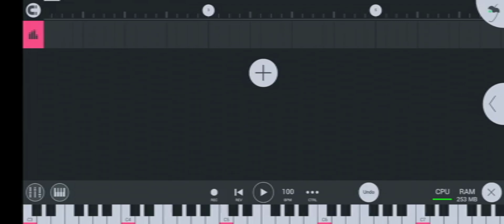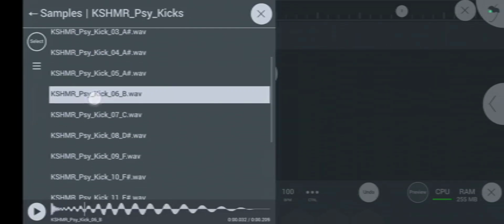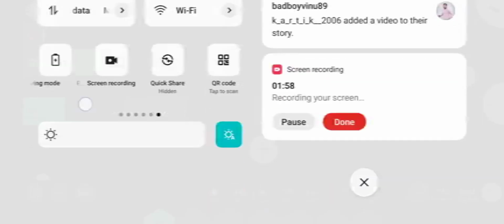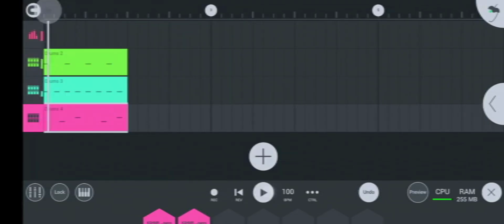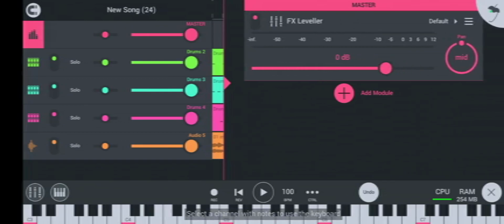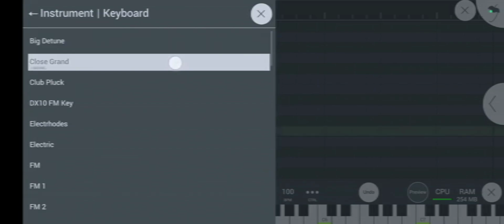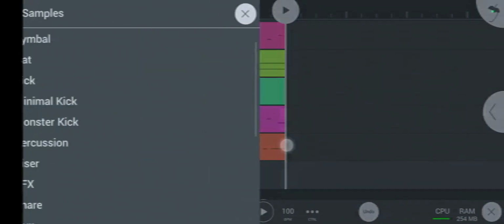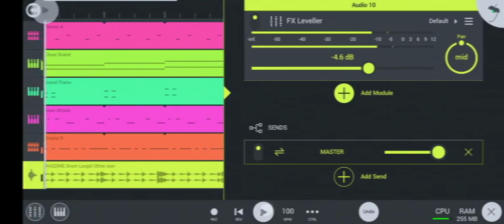how to use fl studio mobile professional beat and instruments dj mixing song dj making all fl studio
3.0December 2016Because of development issues between the IOS and Android versions, FL Mobile 3 was a complete ground-up rewrite that departs radically from previous versions. The update was a free update from the previous version with FL Mobile being able to load FLM 2 files, although the results might not be identical soundwise due to the architecture change.[20]4.0March 2022New modules: Slicer, Multiband compressor. Workflow features: Scale-locked keyboard, Scale guess in the piano roll, Gain and Mix controls for every module, Timeline selection rendering, Recovery for recently deleted files, Audiobus 3 compatibility on iOS, Sample-accurate latency compensation (iOS and MacOS). UI updates: Themes, New shop, Sample preview in the Browser, Improved mouse support (Hover animations, right-click actions, scroll in the Playlist), Computer keyboard navigation: escape to dismiss popups, enter to accept prompts, tab and shift-tab to iterate through controls. Continuous scrolling during playback, CPU meter (aka Buffer Health meter). Content: 2 new free products (Essential Pianos, Drumful Treasure), New paid products (Oldschool Breakbeats), New factory presets (Limiter), New demo project Parrik

FL Studio Mobileedit

FL Studio Mobile 3 was released on the Google Play Store on October 25, 2016. The iOS and Windows UWP versions were released two months later.